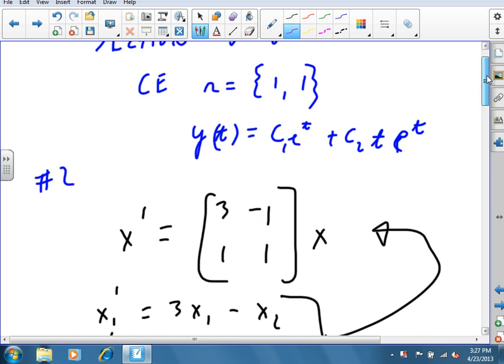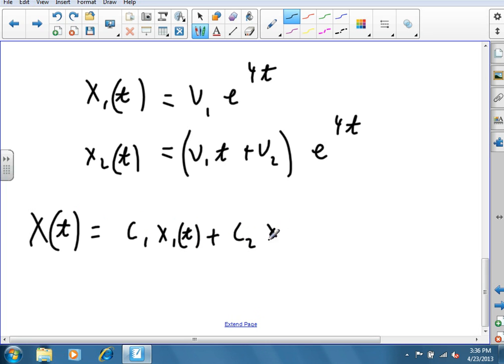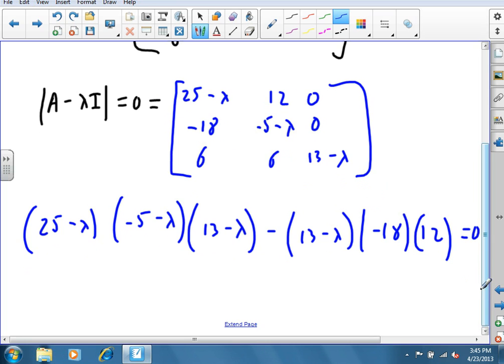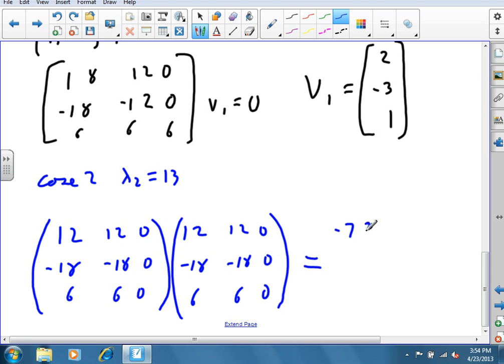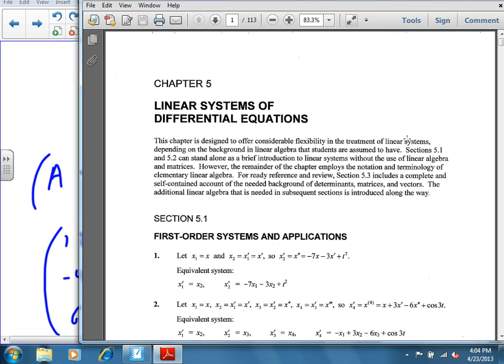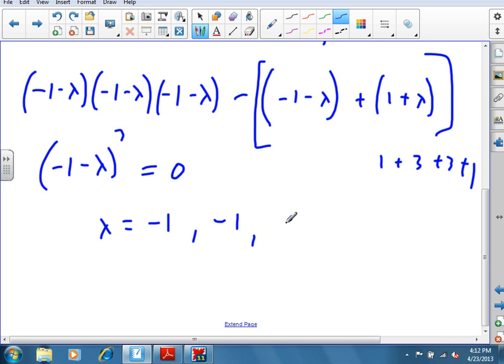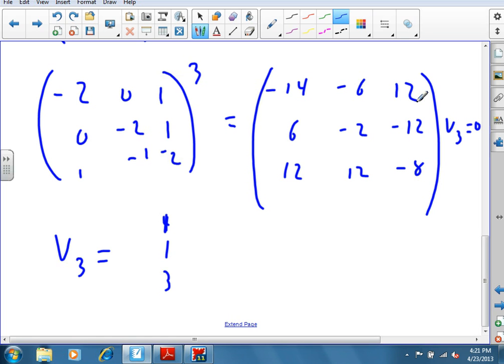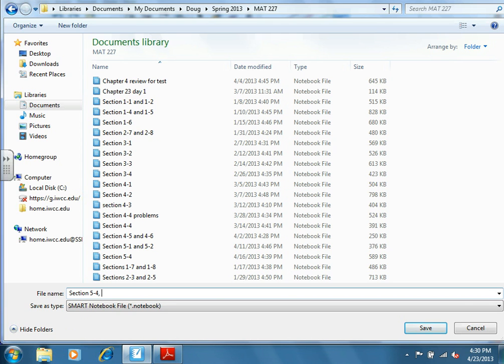Diff Eq Section 56